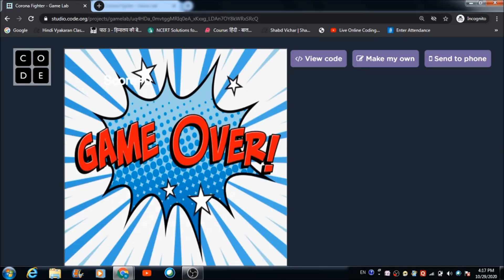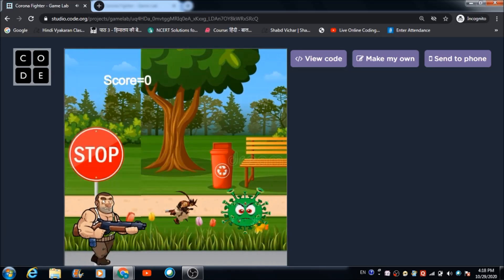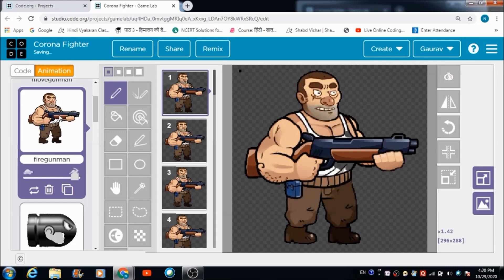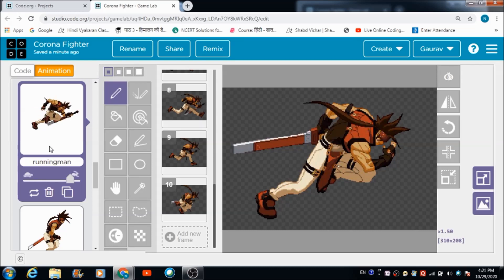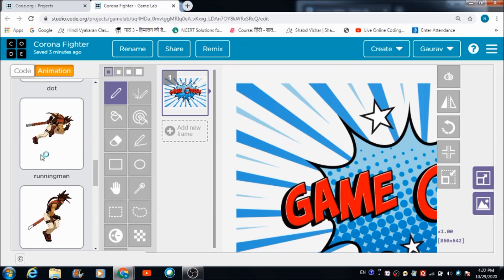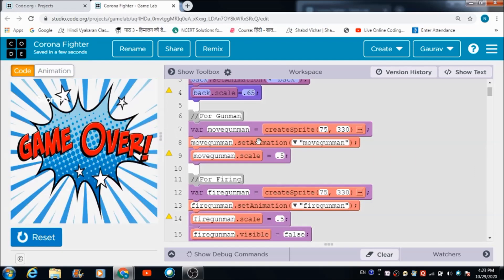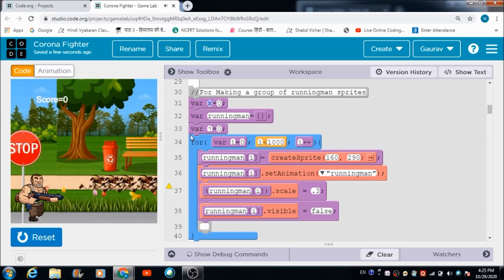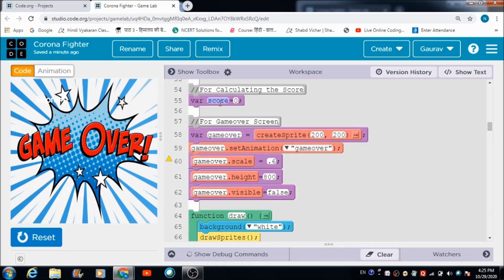Corona Killer Game in Game Lab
In this lecture we will learn to make an innovative new full fledged animated game based on fight with Corona . In this we will learn to make use of different kind of animations in a more creative way.
For the first time you will see points score animation also for which we will make use of a rotating gold coin.

God bless!